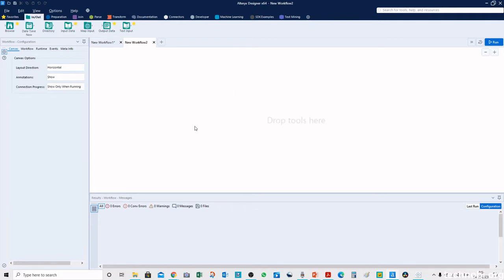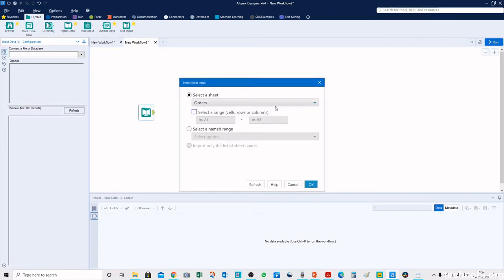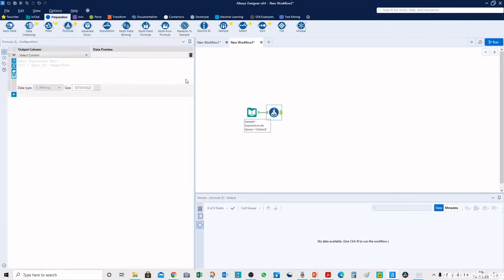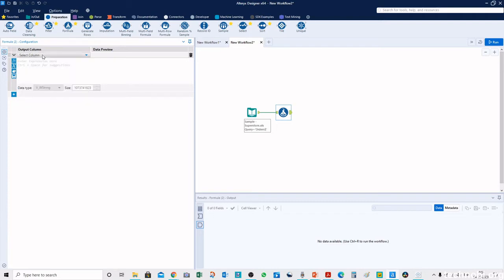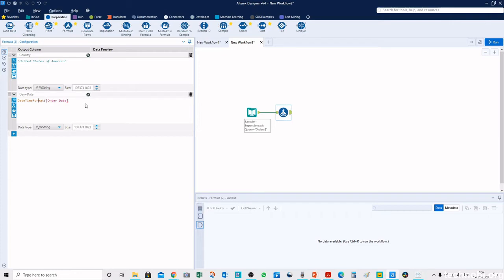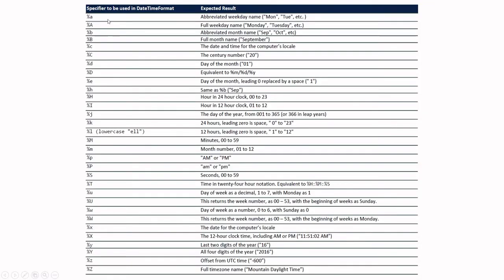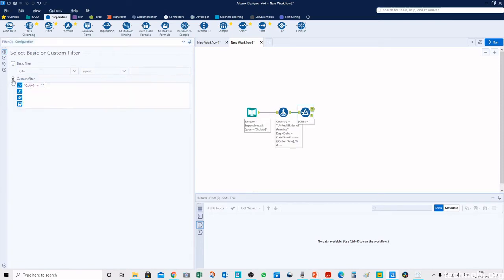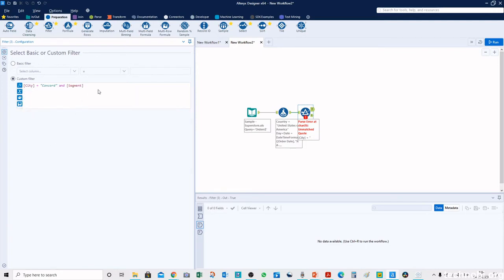How to Use Formula and Filter Tool in Alteryx? How to Format Date in Alteryx Using Date Specifiers?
In This Video, We Will Learn About Few of the Most Useful Tools In Alteryx. We Will Learn How To Use Formula Tool, How To Use Filter Tool, Brief about Summarize Tool, Date Specifiers for Formatting Dates (4:00 min), How to Arrange Fields in Formula Tool, How to Check Available Functions in Formula Tool.